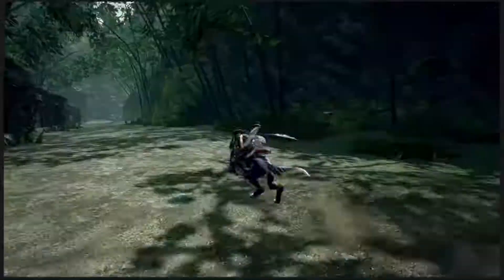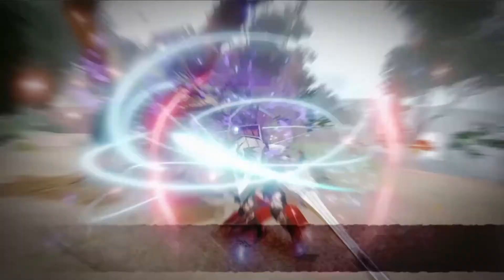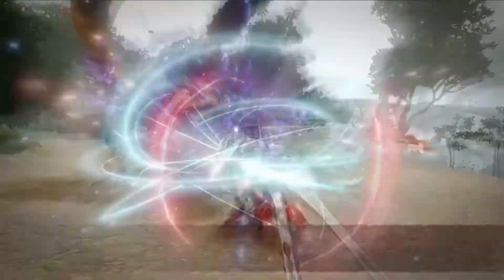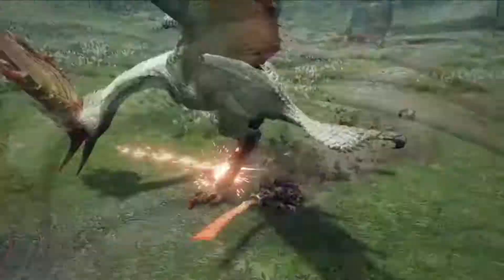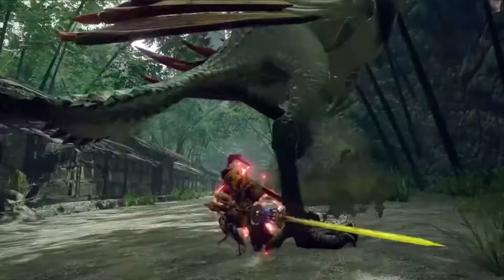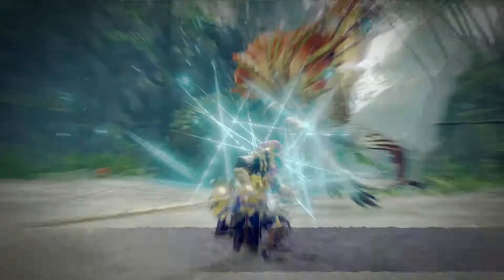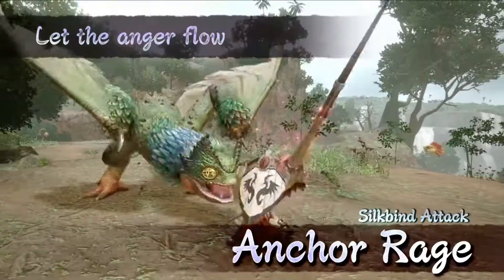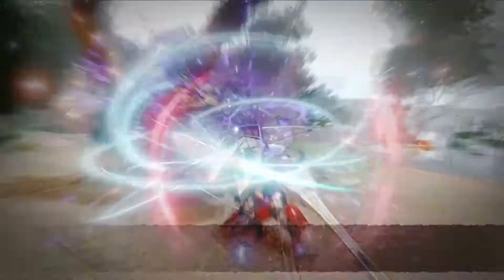MONSTER HUNTER RISE NEW LANCE + LONGSWORD FOOTAGE, NEW MONSTER CONFIRMATION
Hi guys, I hope you enjoy today's video! Today's video is a breakdown of new Lance and Longsword footage as well as a coverage of the new monster confirmation! Also, sharing the video would be really helpful to me as it would allow me to grow faster :)